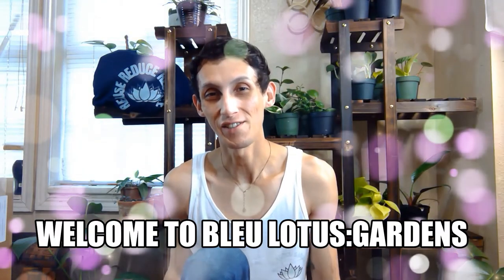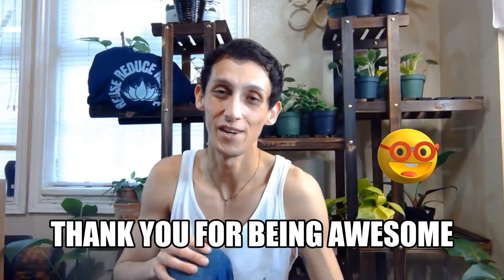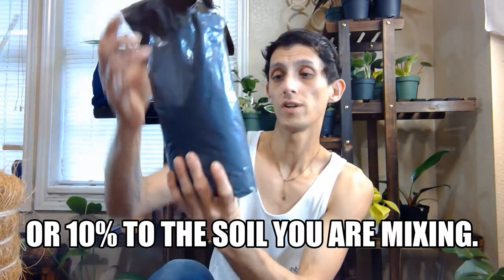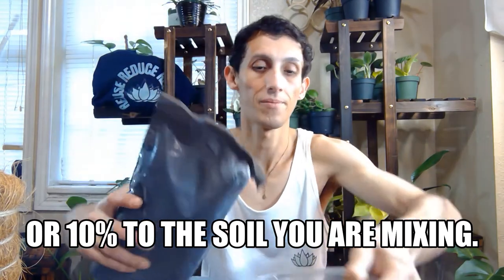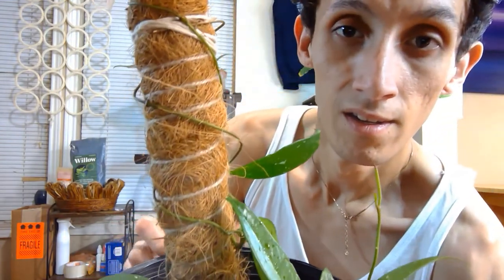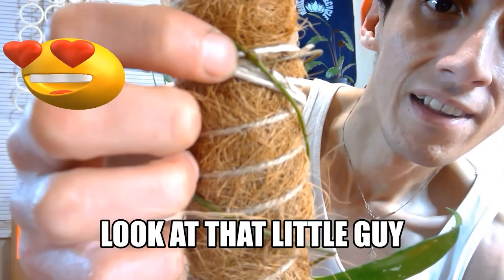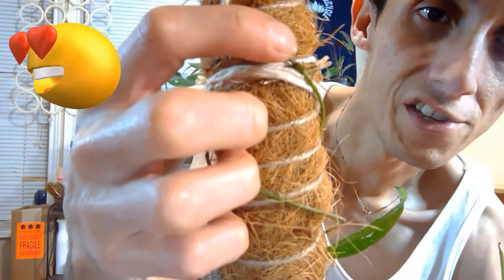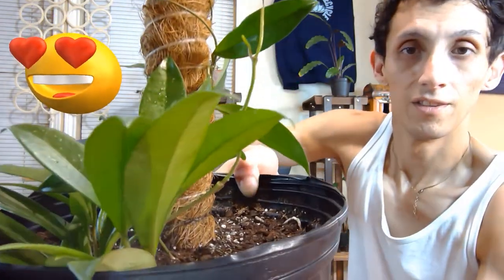How to train a Hoya Pubicalyx on a coco coir pole (amend + fertilize)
Shipping standard 2-6 Days
E-Mail/Text Confirmation
Materials:

Coco Coir Pole
Vinning/Trailing Plant Of Choice
Soil
Amendment
Fertilizer

Amendment:
Willow Biochar

Hello Everyone,

  Today I have a fun quick video on training my Hoya Pubicalyx on a 22In Coco coir pole. I have seen these everywhere and have been really wanted to make one for my plant studio, who knows we might even start selling these at our plant shop... Check out our plant shop and sign up for our e-mail newsletter for updates, discounts, and more.

  I used willow an amendment found in our plant shop that helps with watering it's organic and it also makes it lighter after watering only retaining enough for your plant to thrive ( more info found on our website) I also have not watered it in about 1 week now and still is moist and thriving.

  I also used a 10-10-10 slow release fertilizer found in my plant shop- I personally struggle with a fertilizer schedule so when re-potting the plants that help me with eliminating that one option especially with all the plants I care for In my shop.